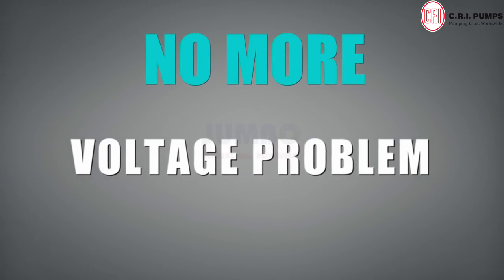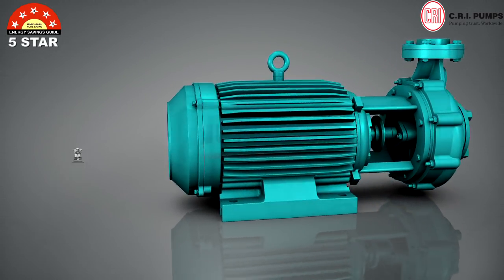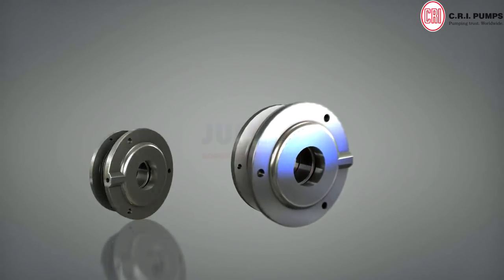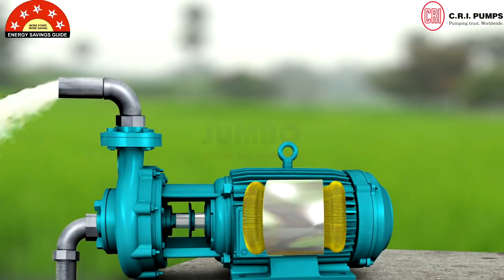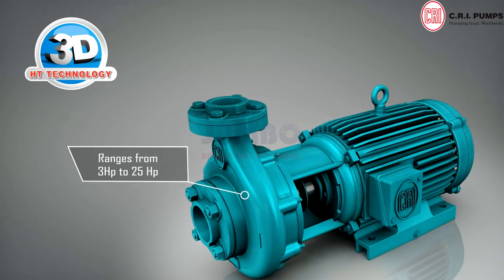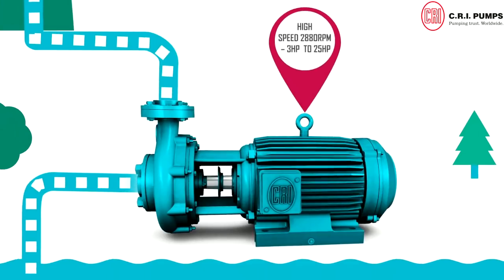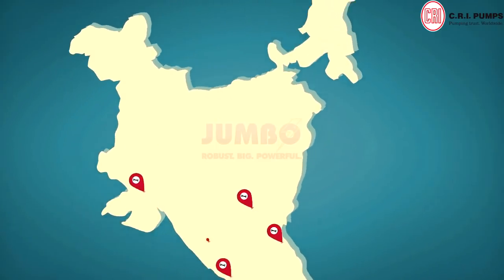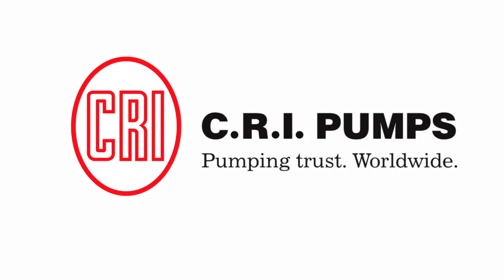NEW 5 STAR RATED C.R.I. Jumbo Series Monoblock Pumpsets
- C.R.I. Centrifugal Monoblock Pumpsets are powered by a totally enclosed fan cooled AC induction two pole and four pole motor, suitable for continuous duty.